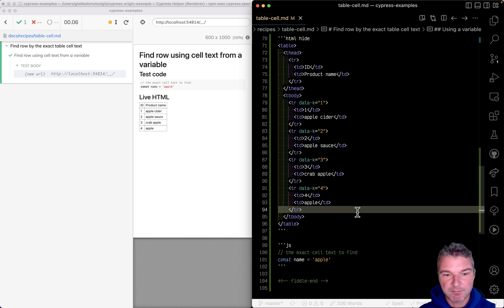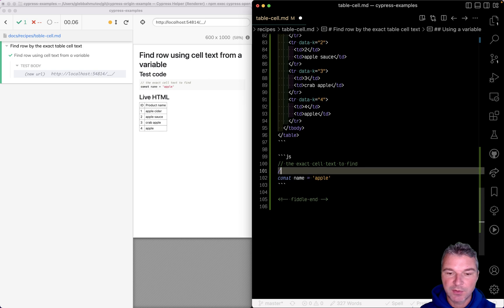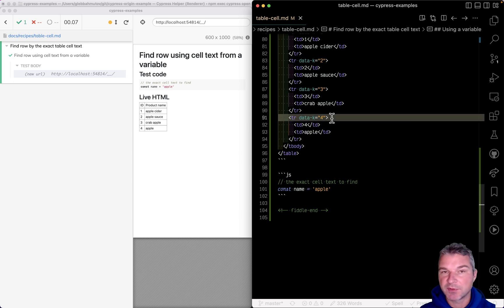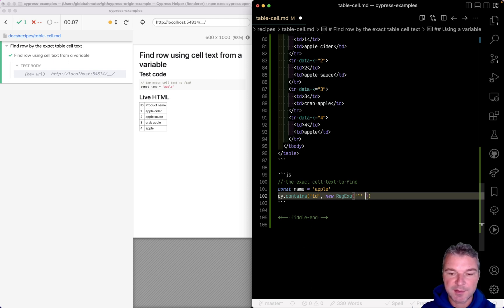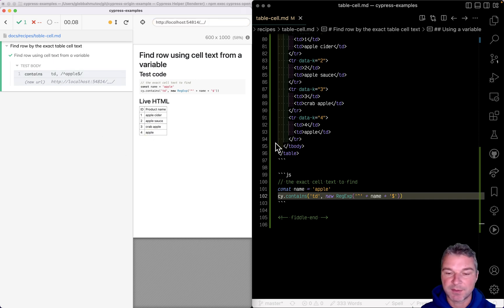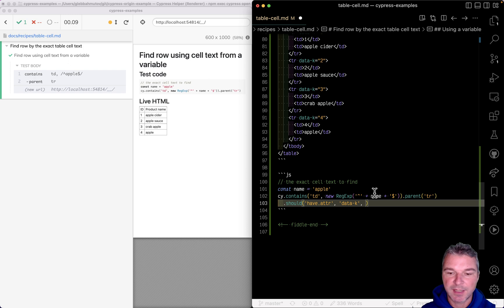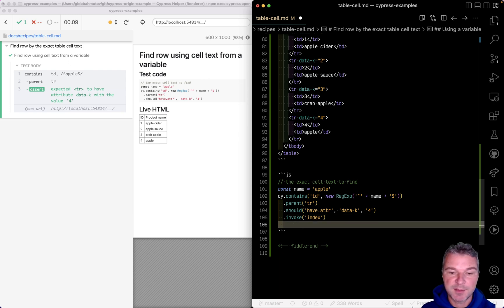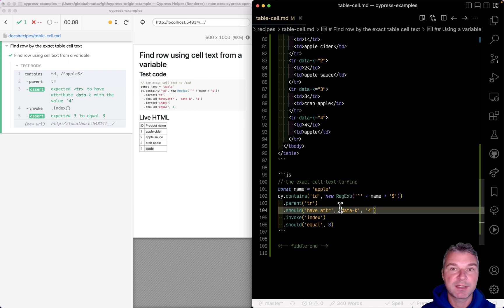Find The Table Row Using The Exact Cell Text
How can we find a table row with a cell that has the exact text content from the given variable like:
const name = "apple"
We can find the cell first by constructing a regular expression and using the cy.contains command
cy.contains('td', new RegExp('^' + name + '$'))
Then we can find the row and confirm it is the right row. Find this recipe and lots more Cypress examples